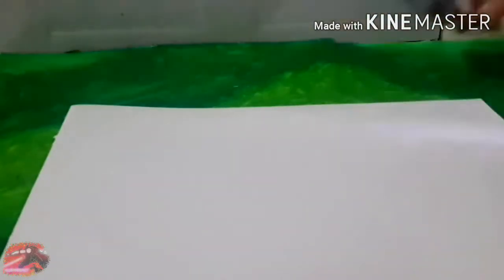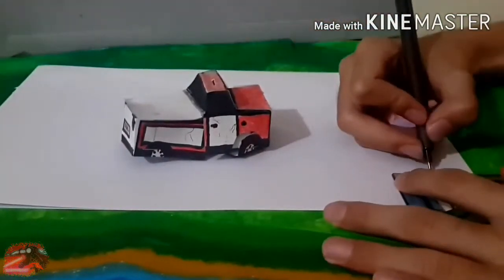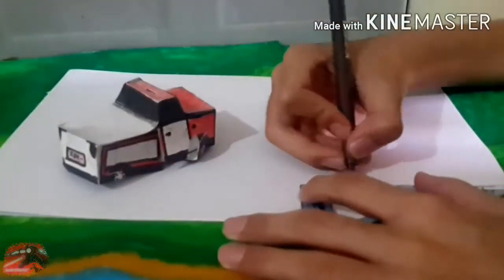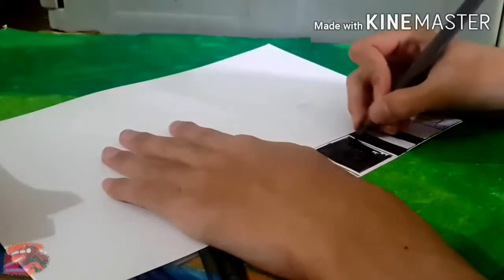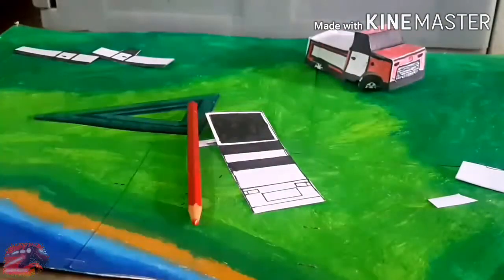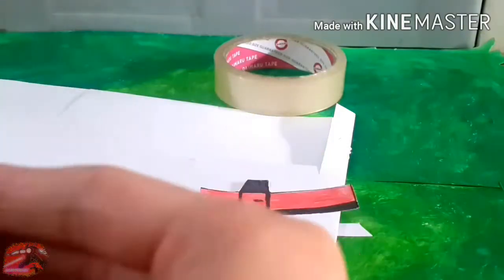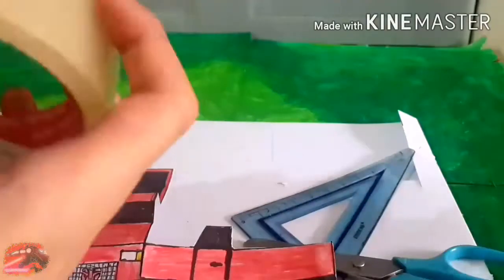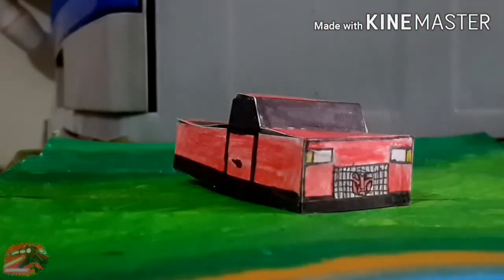Making Transformers Ironhide Papercraft Part 1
Welcome to ShadowSpinoRex Films